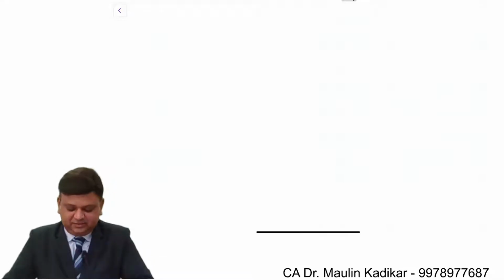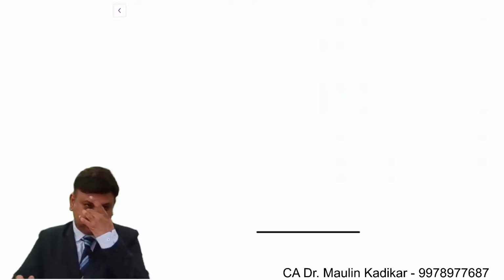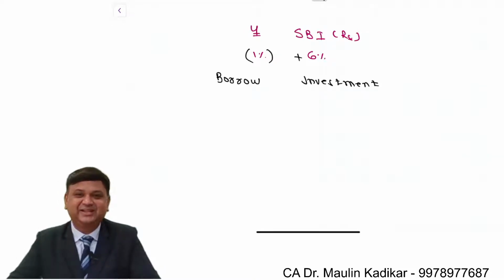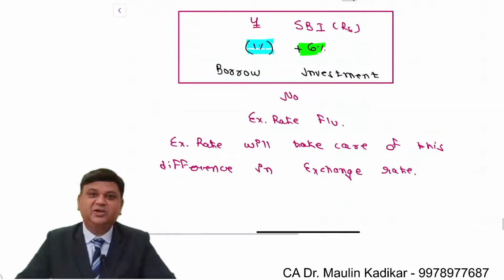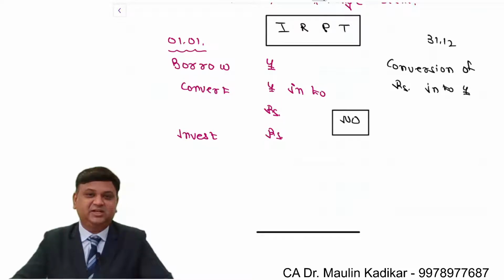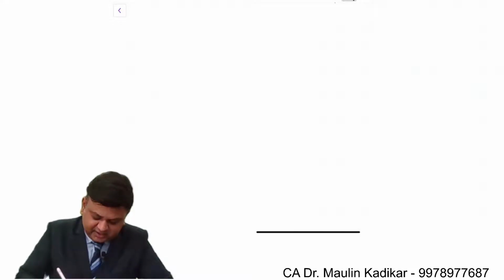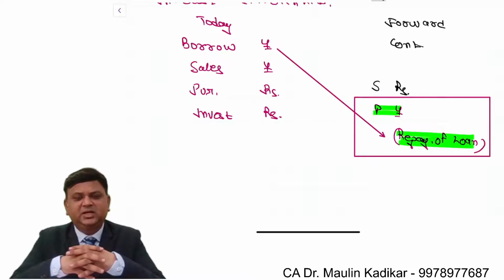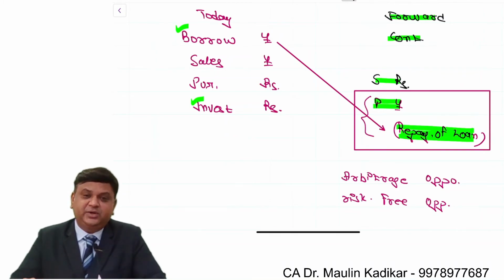Foreign Exchange Risk Management concept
On 01-01, a situation as under is prevailing

Spot Exchange Rate 70 ` / $
Rate of Interest for ` Currency 15 %
Rate of Interest for $ Currency 6 %
Time period  1 Year
One year Forward Exchange Rate 78 ` / $

1. Mr. Amitabh Bacchan believes that in above situation an opportunity of Arbitrage exists, so he enters into transaction of Borrow ` and Invest in $, calculate profit / Loss that he is likely to make in this case.

2. Mrs. Amitabh Bacchan believes that in above situation an opportunity of Arbitrage exists, so she enters into transaction of Borrow $ and Invest in ` calculate profit / Loss that she is likely to make in this case.